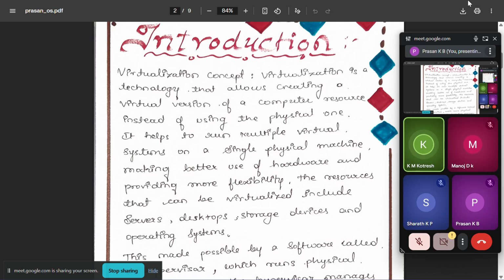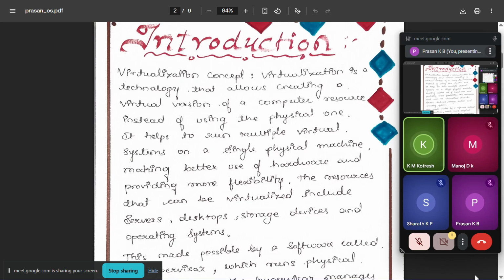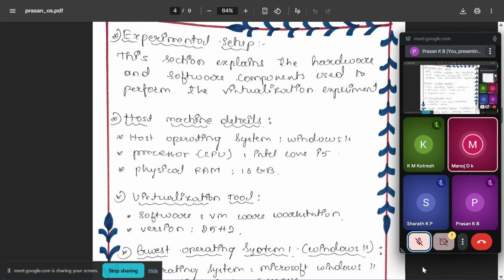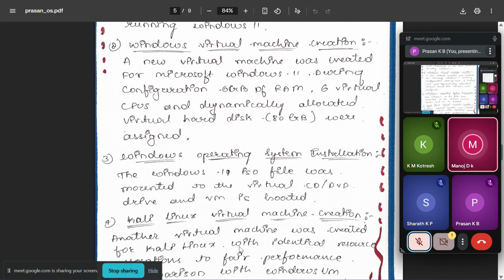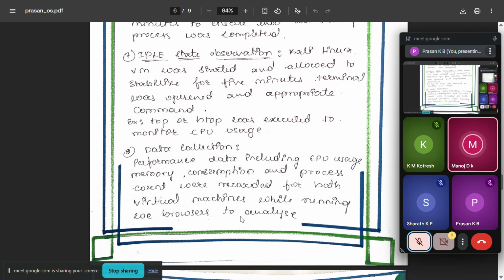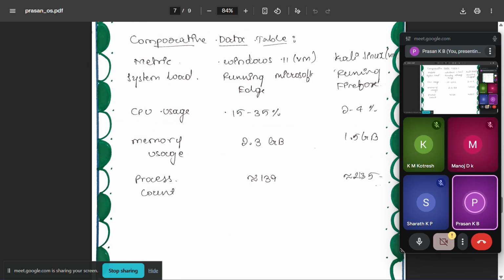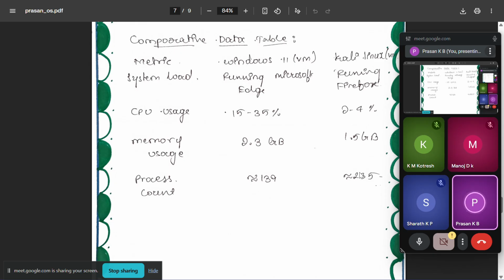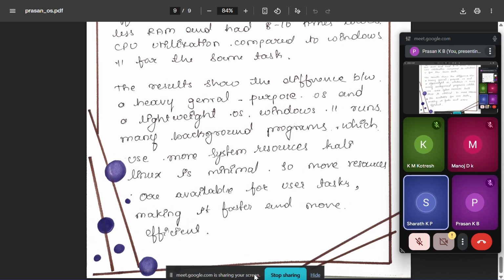O S Assignment 1 (5-11-25)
About the comparison of two Operating systems in the virtual machines.